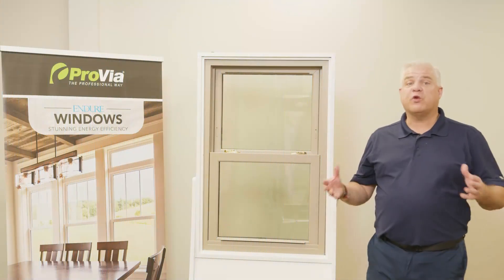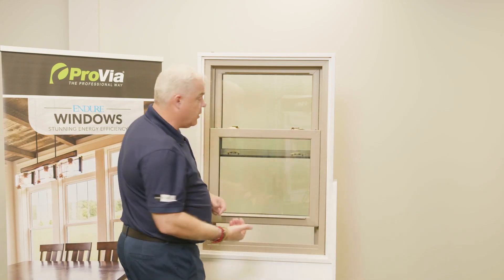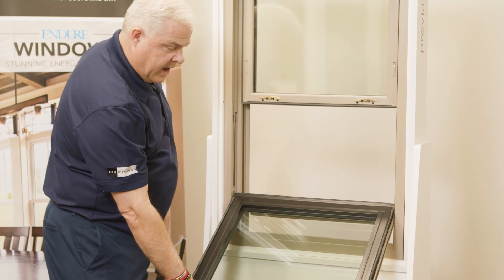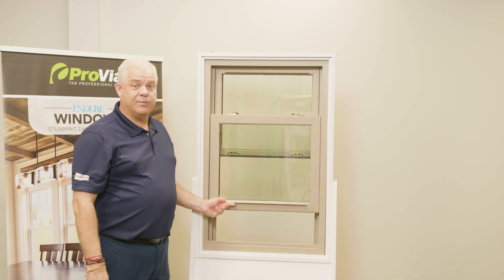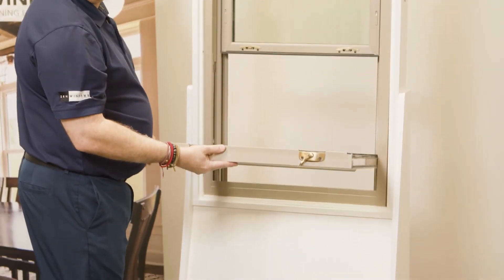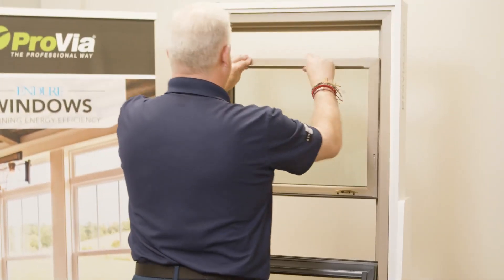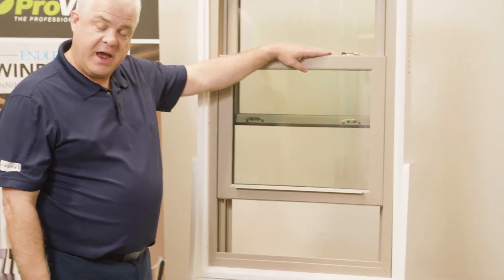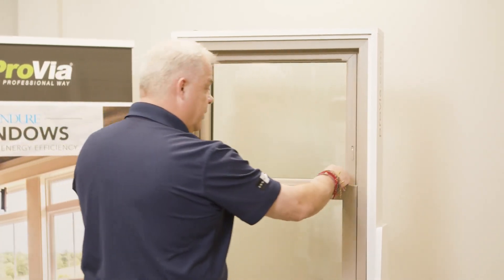Double Hung Troubleshooting Tips from Zen Windows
Trouble with your new double hung window? We have a quick video that provides a few tips to help you take care of your new windows.